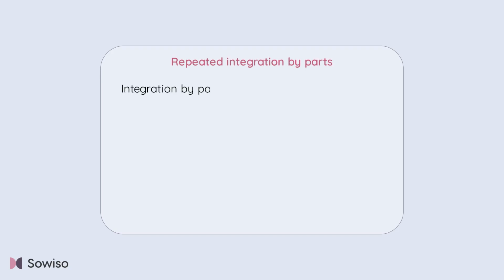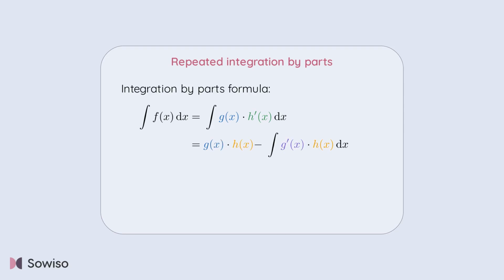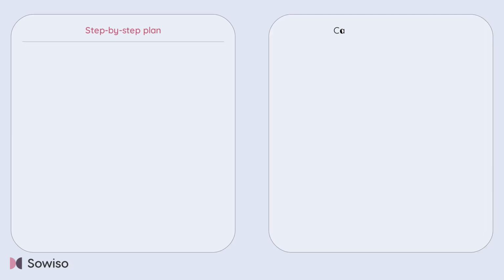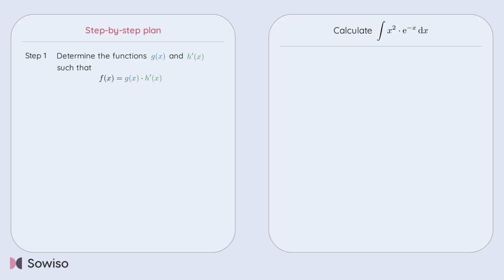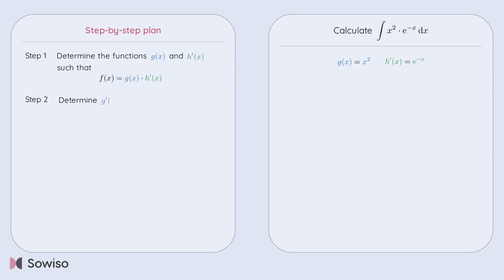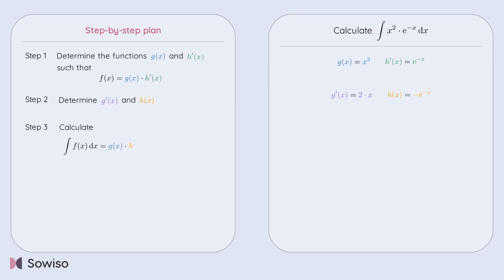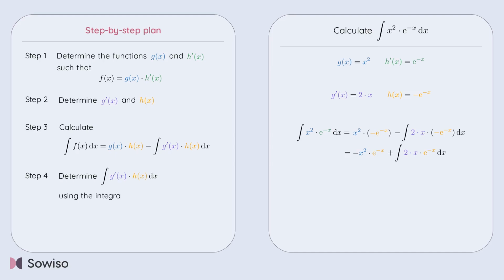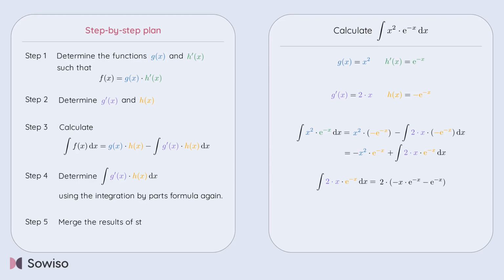Repeated integration by parts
Learn how to use the repeated integration by parts method to solve integrals.

Do you want to try the exercise at the end of the video? Practice on our platform for free:

00:00 Intro

00:09 Theory

00:45 Step 1

01:07 Step 2

01:29 Step 3

02:00 Step 4

02:22 Step 5

02:52 Outro